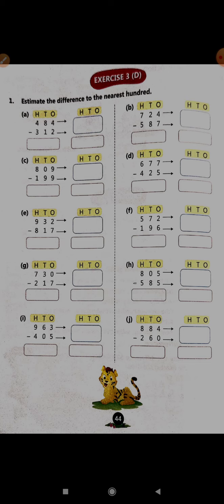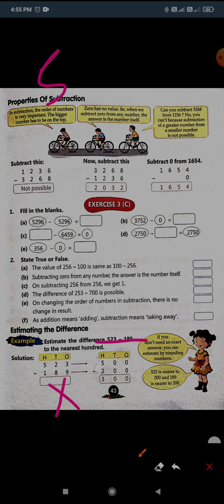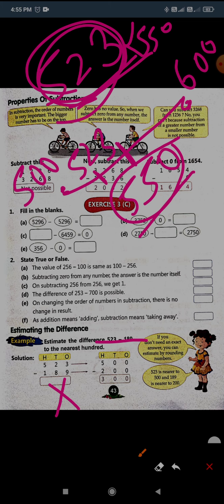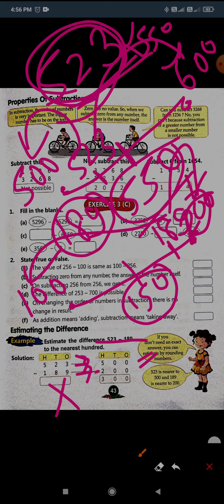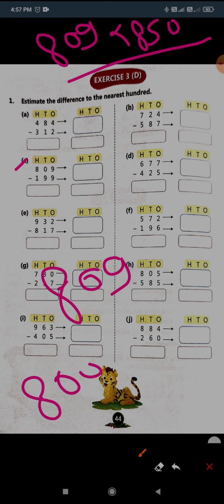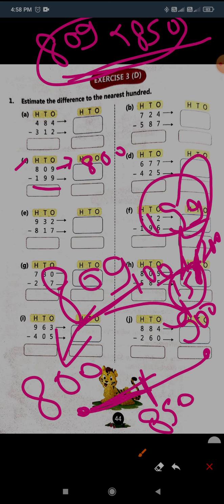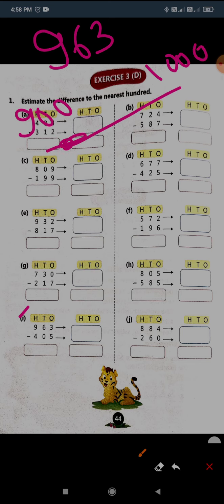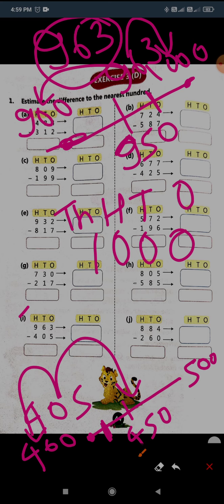Mathematics Ch-03( Subtraction) Estimation of difference to nearest hundreds, part -02